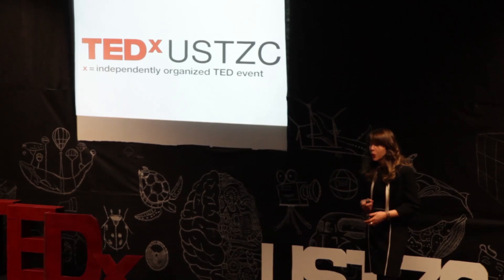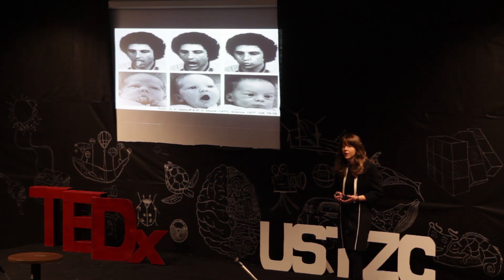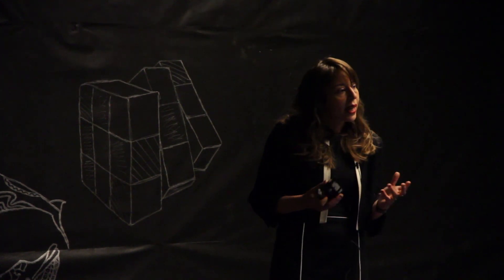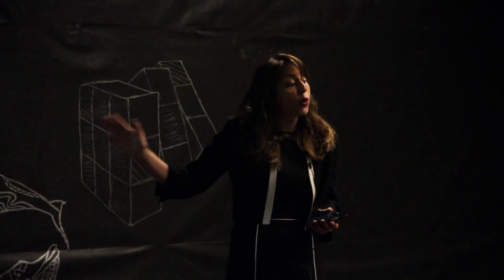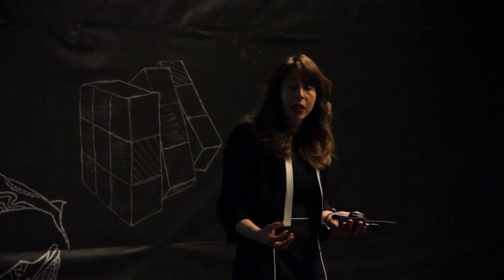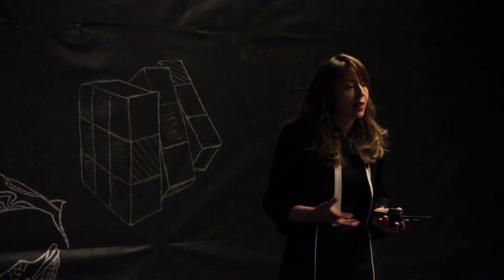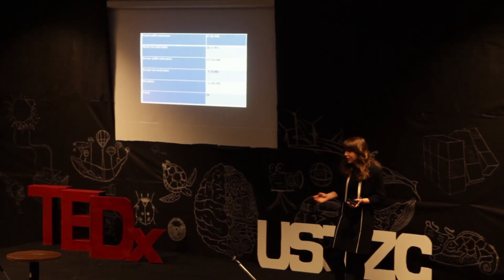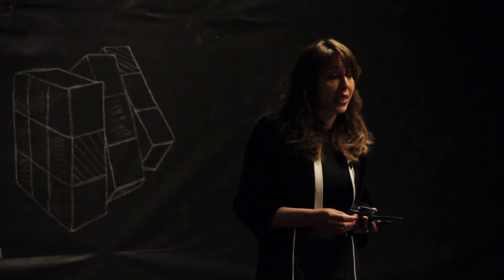How We Got It All Wrong | Dalia Danish | TEDxUSTZC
In this talk, Danish talks about our brains, how they are wired and what is the main reason for our connection as humans. She discusses our ability to make the right decision without prior knowledge or guidance, and answers the question: “If we let only our brain take control, would we take the right path?

Danish is a French-Egyptian Neuroscientist and BPS psychologist of Austrian, Niedersachsen and Bukharin origins. based in Egypt, Her background mix and fluency in several languages (German, French, English and Arabic) has enabled her to conduct and implement research in several countries in the neuroscientific domain with an emphasis on observational learning. A Cambridge University graduate (Downing College). Danish follows an eclectic school of thought yet regards William James's Principles of Psychology as her 'book of truth'. During the Egyptian January 25 2011 uprising Danish founded the first self help website in Arabic dedicated to diagnosing and treating PTSD (post traumatic stress disorder) for free.